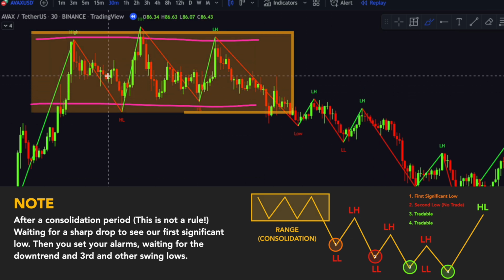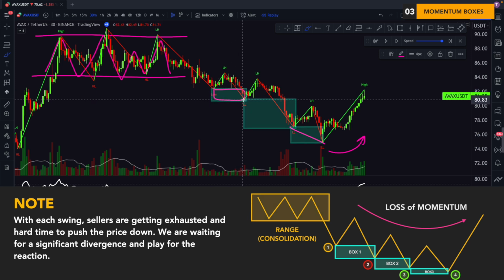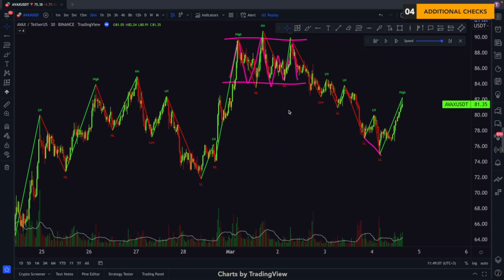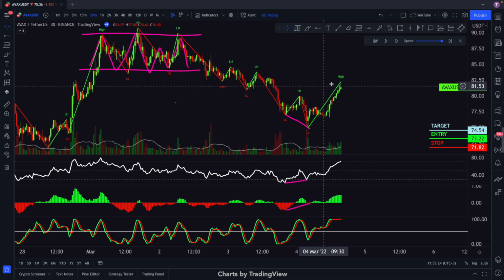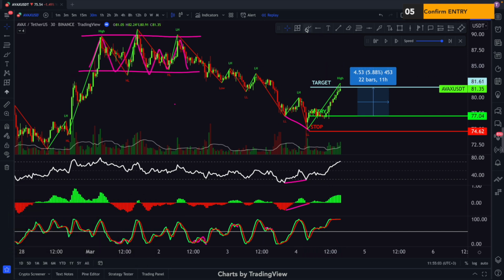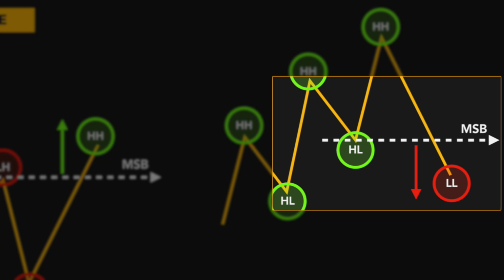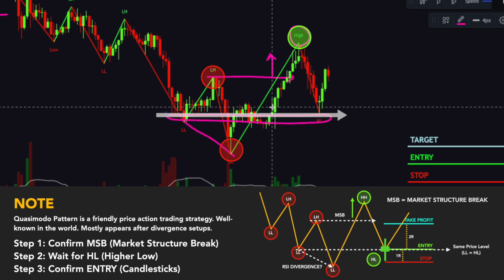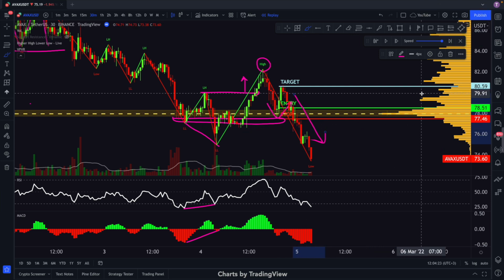DIVERGENCE TRADING STRATEGY & Quasimodo PATTERN // SECRETS You've Missed!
✅  Description:

The trading world keeps changing. We have to prepare ourselves for it. Trading divergences are powerful tools, but not enough.

Did you know that there is a follow-up trading pattern with divergences trading? RSI divergence and MACD divergence are strong. However, next comes Quasimodo Pattern. Very price action trading that can be used with stocks, forex, options, and cryptocurrencies.

Today I will be showing you the divergence trading strategy with step-by-step confirmations.

✅  Chapters:

00:00 Intro
01:00 Step 1 (Confirm Tradable Swings)
02:11 Step 2 (Confirm Double Divergence)
02:45 Step 3 (Confirm Momentum Boxes)
03:16 Step 4 (Additional Check with Candlesticks, Volume & Price Level)
06:00 Step 5 (Confirm Entry)
07:34 New Pattern PART I (Market Structure Break and Quasimodo Pattern)
09:55 New Pattern PART II (Missed divergence, wait for Quasimodo +%50)
12:10 End